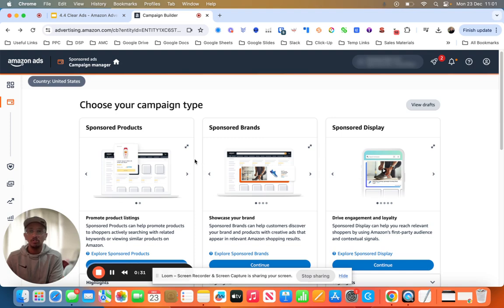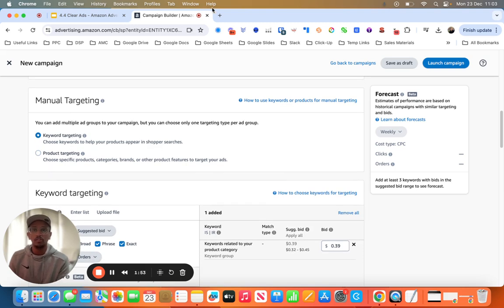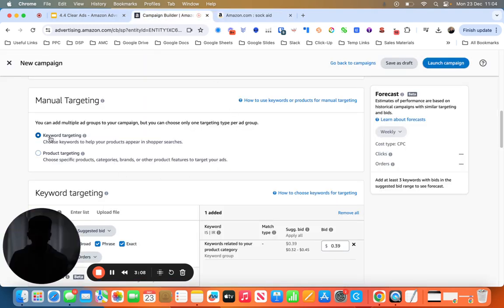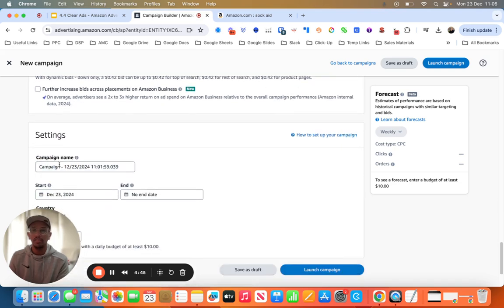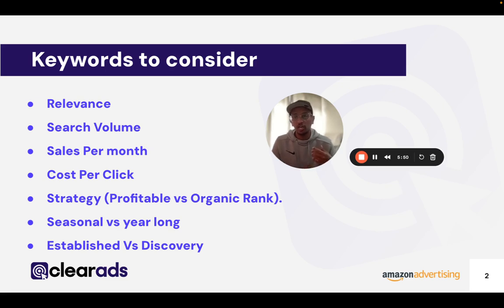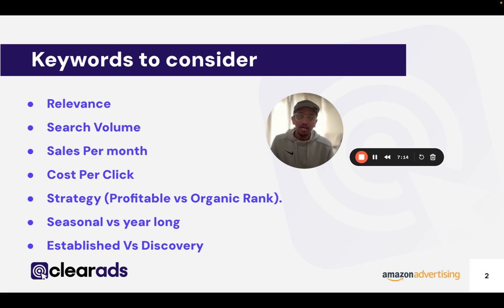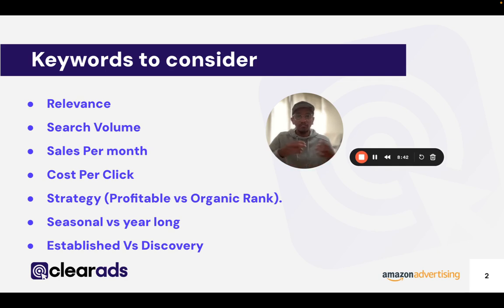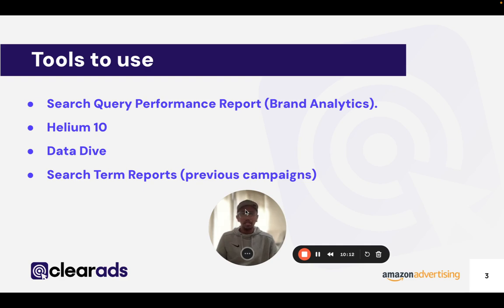4 Amazon Advertising - Building an Manual Targeting Sponsored Product Campaign Guide.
This video will show you, step-by-step, how to create Sponsored Product Manual Campaign on Amazon. Whether you’re new to manual campaigns or looking to refine your strategy, this video covers the essentials you need to know to drive better results for your ads.

🔍 What You’ll Learn:

1️⃣ How to Set Up Manual Campaigns

- Using Amazon Seller Central to create effective campaigns.
- Choosing the right targeting methods: keyword vs. product targeting.

2️⃣ Understanding Keyword Targeting

- How manual keyword targeting works.
- Where your ads appear on Amazon and how placements affect performance.

3️⃣ Choosing the Right Keywords

- The importance of keyword relevance, search volume, and sales potential.
- How to avoid overloading campaigns with poor, irrelevant terms.

4️⃣ Best Practices for Campaign Structure

- Splitting match types: exact, phrase, and broad match.
- Keeping campaigns focused to maximize performance.

5️⃣ Using Tools for Keyword Research

- Using Brand Analytics, Helium 10, and Datadive for better keyword insights.
- Using search term reports to find high-converting keywords.

6️⃣ Optimizing Bids and Budgets

- How to use Amazon's bidding strategy options effectively.
- Setting up budgets to ensure sufficient data collection for decision-making.

💡 Pro Tips Included:

- How to manage seasonal and evergreen keywords.
- Grouping similar terms into themed campaigns for better control.
- When and how to use negative keywords for precision targeting.